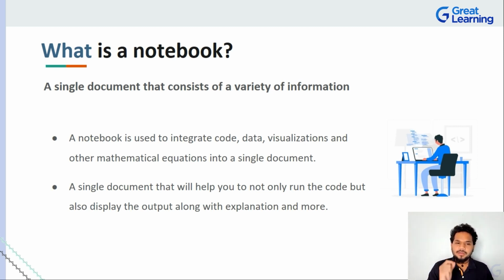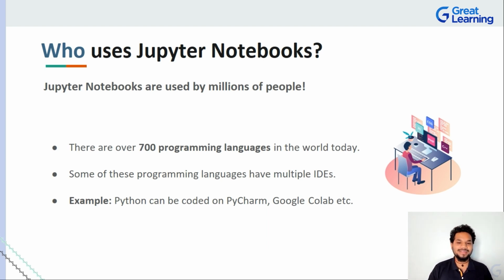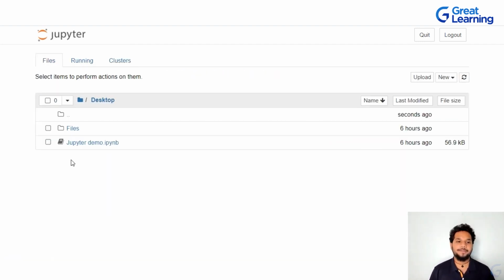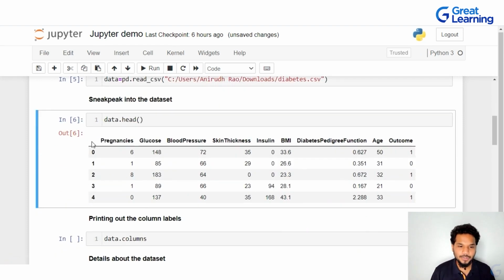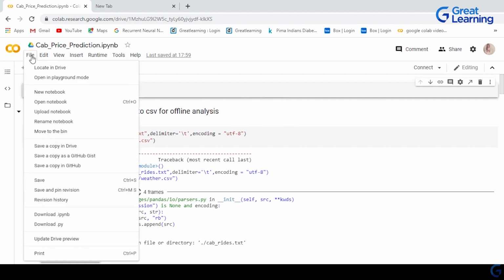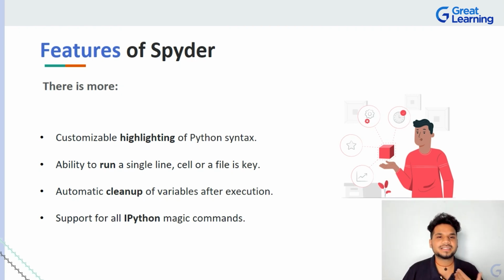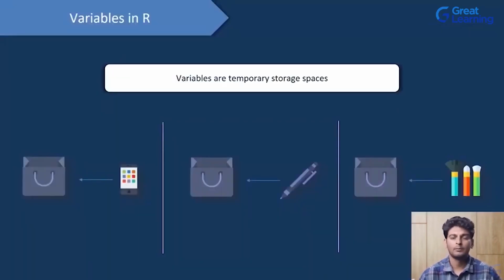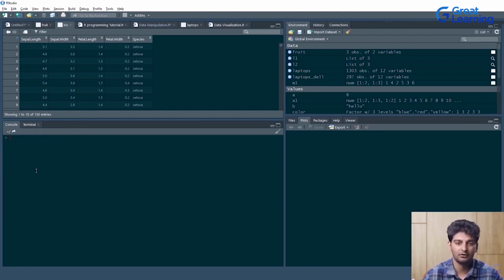IDEs for Machine Learning | Best IDEs for Machine Learning | Great Learning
Integrated Development Environment plays a very important role in keeping our codes structured and efficient. Yes, there are many IDEs for various programming languages out there. In this video, we will discuss a few of the efficient open-source IDEs available with their features and run-through of the interface with small example codes. These IDEs can be used in the Machine Learning domain as well. Naming a few we start with Jupyter Notebook, Google Colab,Spyder,R studio working with Python Programming Langauge.

🔹 Topics Covered:
0:00:00 Course Introduction
0:01:13 Agenda
0:01:23 Jupyter Notebook
1:05:19 Google Colab Python
1:15:24 Spyder Python
1:45:56 R studio
2:05:15 Summary

🔹 Looking for a career upgrade & a better salary? We can help, Choose from our no 1 ranked top programmes. 25k+ career transitions with 400 + top corporate companies. Exclusive for working professionals

🏁 Get your free certificate of completion for the Python IDE course, Register Now

🔹 About Great Learning Academy:
Visit Great Learning Academy, to get access to 300+ free courses with 1000+ hours of content on Data Science, Data Analytics, Artificial Intelligence, Big Data, Cloud, Management, Cybersecurity, Software Development and many more. These are supplemented with free projects, assignments, datasets, quizzes. You can earn a certificate of completion at the end of the course for free.